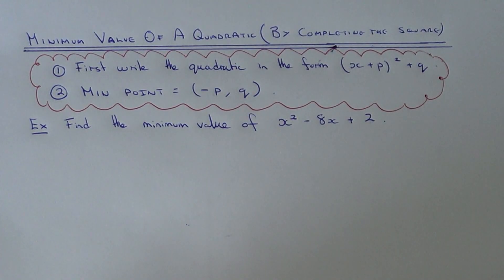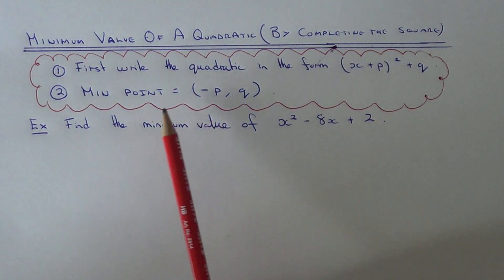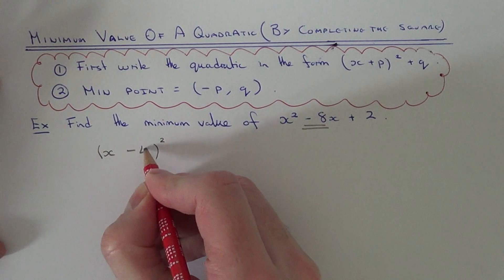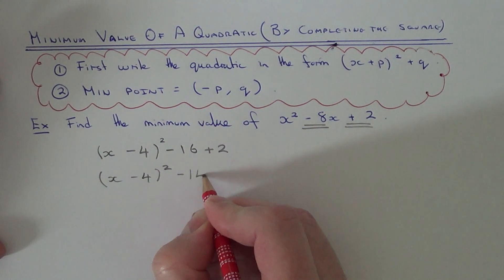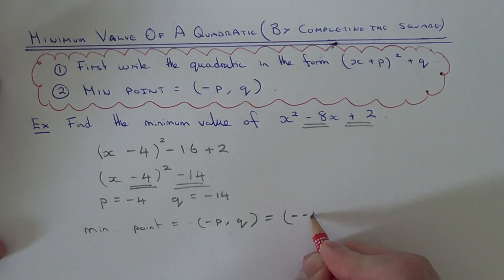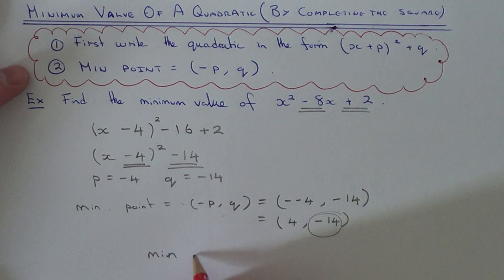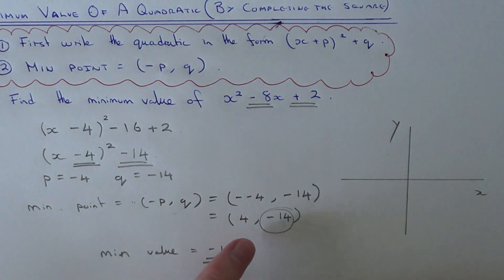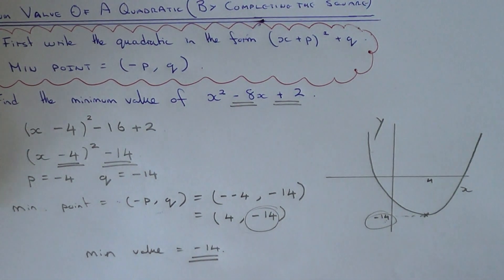The Minimum Value Of A Quadratic By Completing The Square (-p,q)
This video will show you how to work out the minimum value of a quadratic equation by completing the square. First make sure you know how to complete the square, that is you will need to write down the quadratic in the form (x+p)^2+q. Once this is done the minimum point will be at (-p,q)  and the minimum value is q. The minimum point is the lowest point on the parabola.